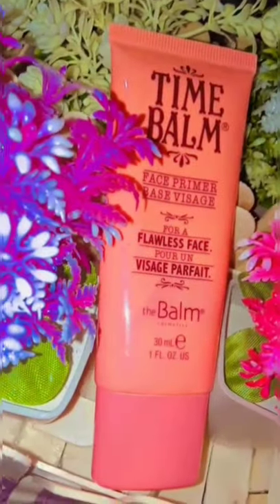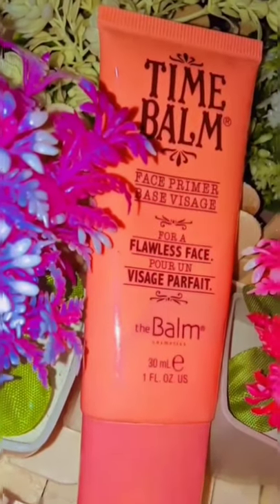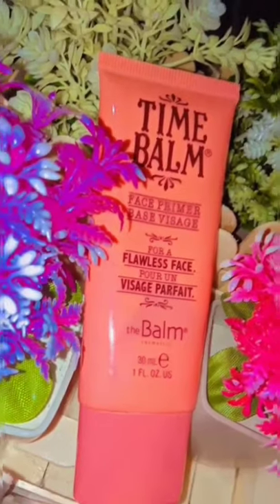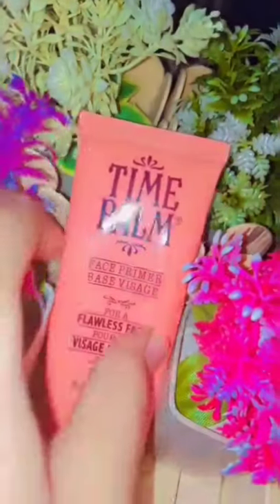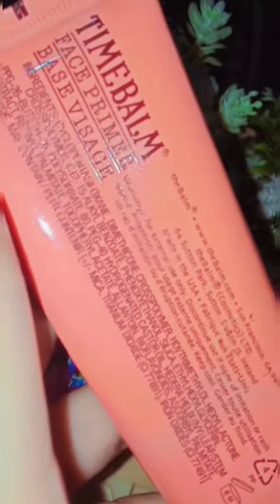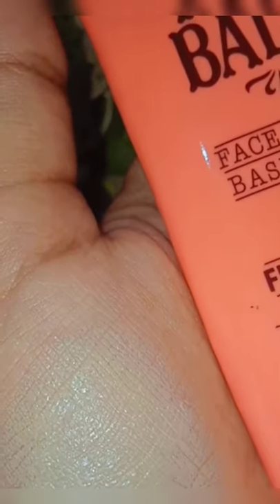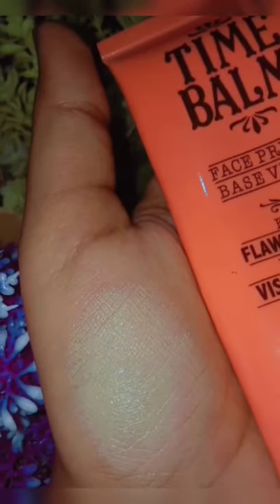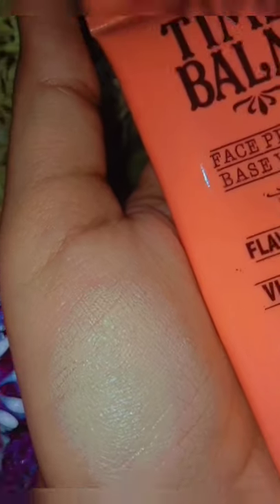Time Balm Face Primer Review 🌟beauty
Time Balm Face Primer Review 🌟